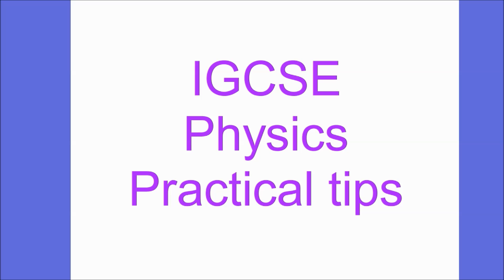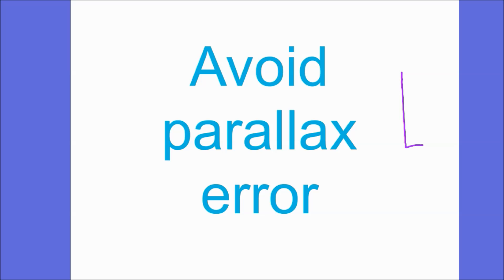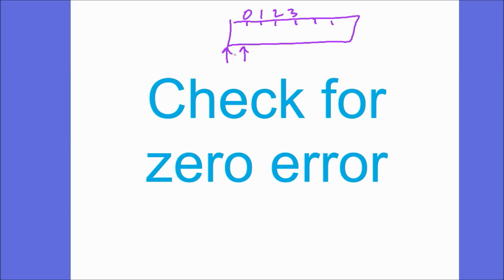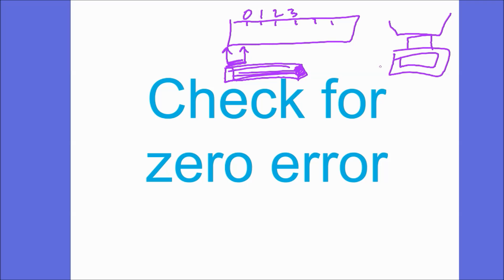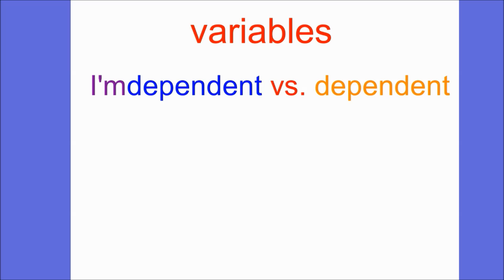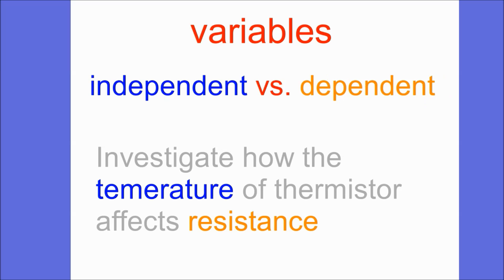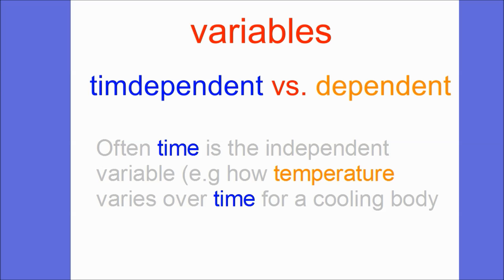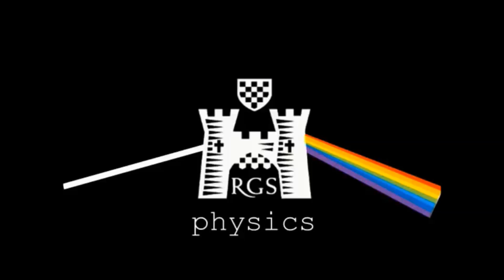IGCSE Physics: Practical Tips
Here''s a very quick video with a few tips for answering practical questions in the IGCSE Physics papers. Thanks to Max and Hattie for the topic suggestion.